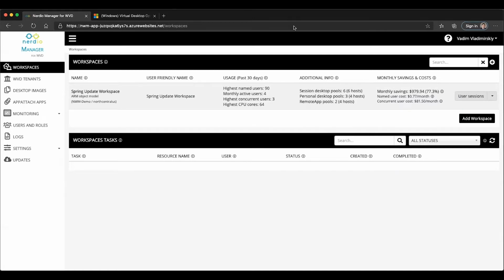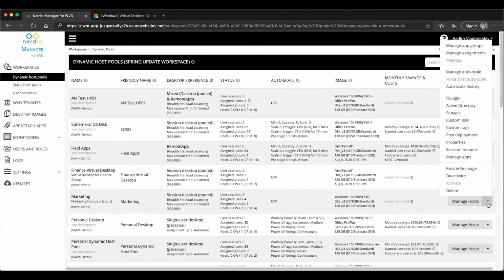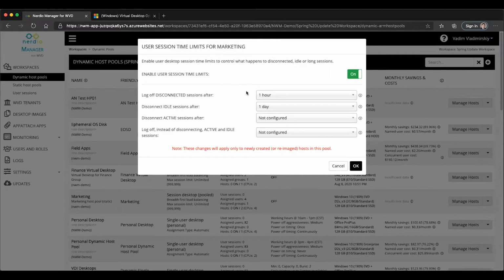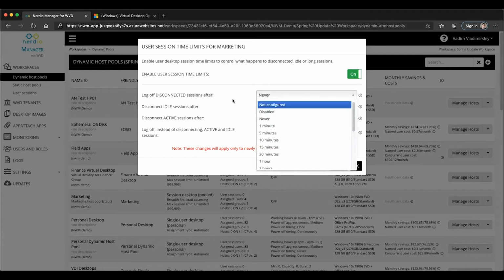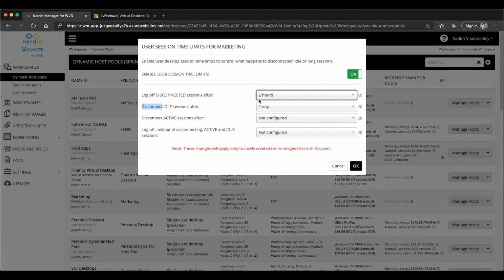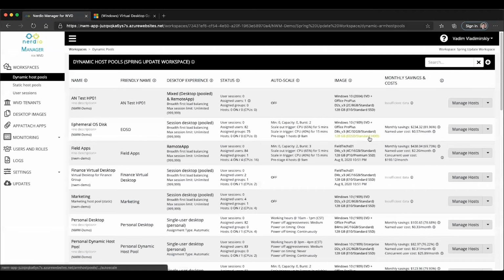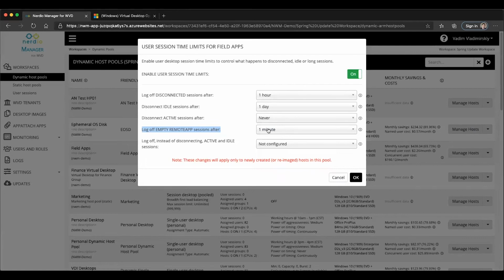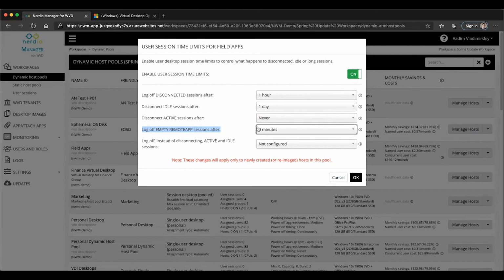How to Apply User Session Time Limits - Nerdio Manager for Enterprise (AVD Demo of the Day)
In this Nerdio Manager for Enterprise Demo of the Day video, you'll learn how to apply user session time limits to optimize your WVD deployment.